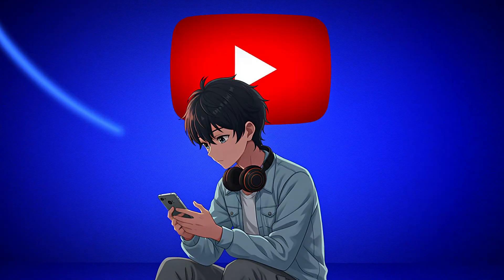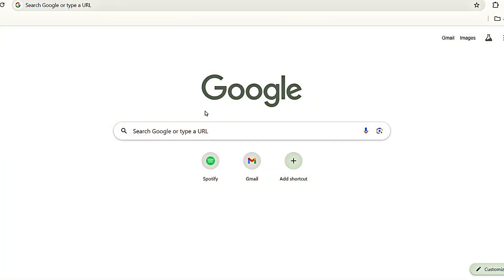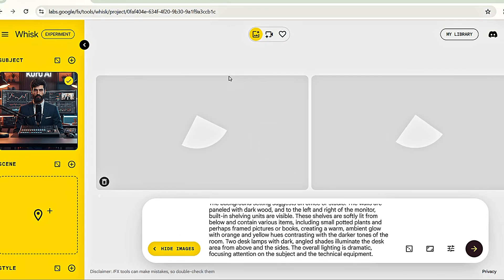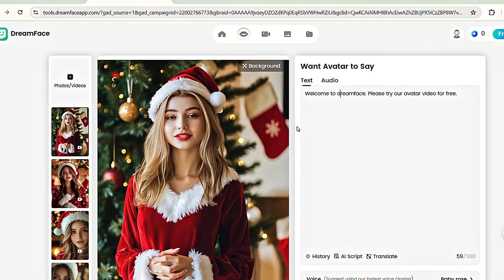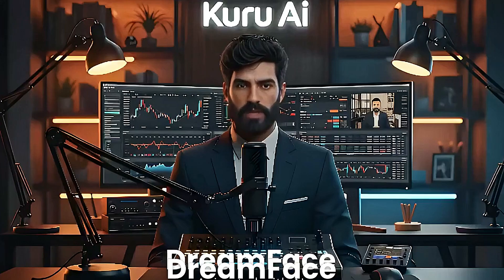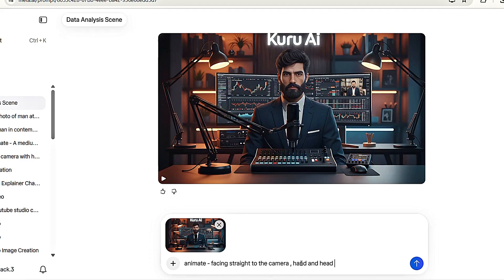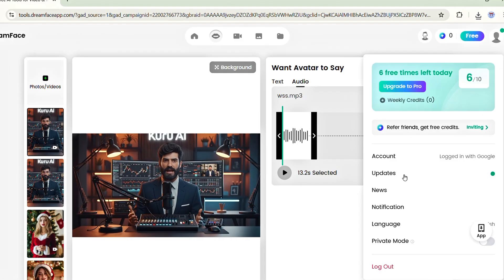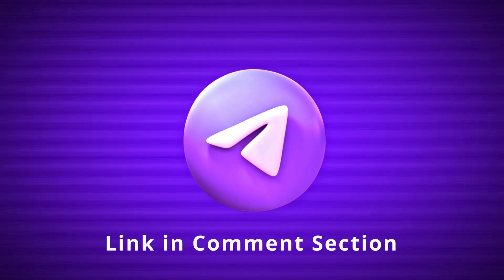Free AI Lip Sync Tool 2025 | Make Talking Avatar Videos (No Watermark)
Want to create ultra-realistic AI lip sync videos from just an image?
In this 2025 full tutorial, I’ll show you how to create a talking AI avatar with lip sync + body movements completely FREE, using multiple AI tools — and how to remove the watermark without paying.

In this video, you’ll learn:
✔ How to turn a photo into a talking AI avatar
✔ How to generate perfect lip sync (0–30 seconds free)
✔ How to animate your avatar with full body movements
✔ How to REMOVE watermark for free
✔ Best free AI tools for YouTube automation & content creation

📌 Video Chapters / Timestamps:
0:00 – Introduction
1:09 – Resize Your Avatar Image
2:20 – Enhance Your Avatar Image
2:42 – Add Character Lip Sync
4:32 – Add Body Movement
6:28 – Remove Watermark
7:11 – Outro

Perfect for YouTube automation, AI influencers, shorts, reels, and animated content.

• CapCut – Simple editing & final export

If you're searching for:
• AI lip sync
• free lip sync tool
• AI talking avatar generator
• free AI talking photo
• talking avatar video maker
ai lip sync tool without daily limits

free ai talking avatar without login

no watermark ai animation tool

free alternative to d-id for talking avatars

how to make talking avatar videos without paying

best free ai alternatives for talking face videos

AILipSync